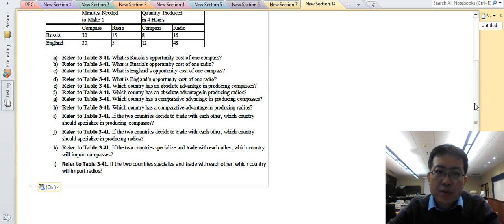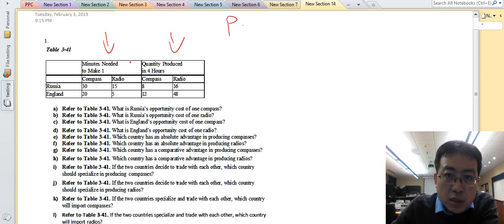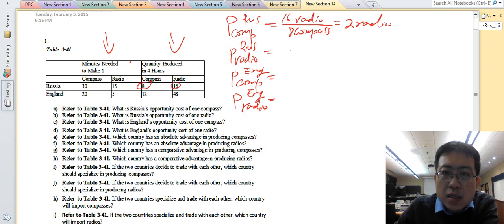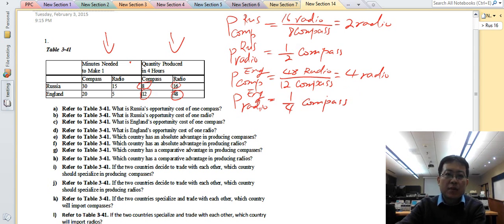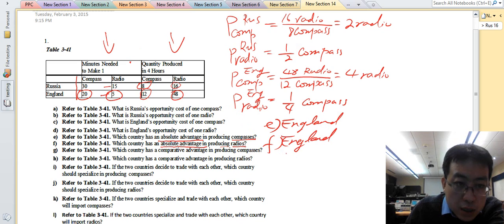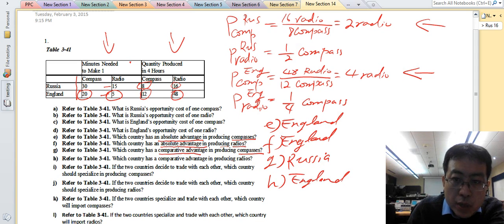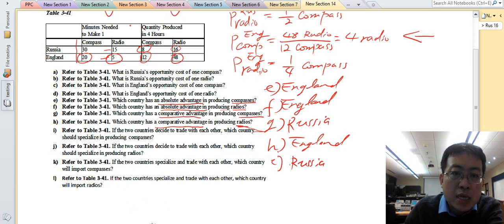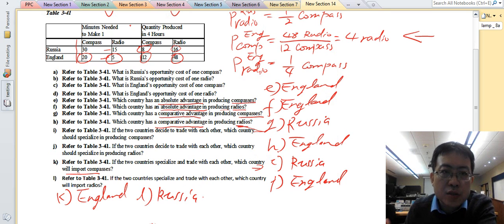ECON 2301 Chapter 3 Question 3